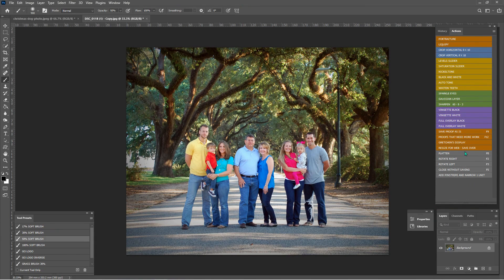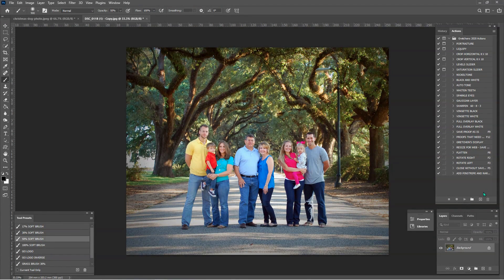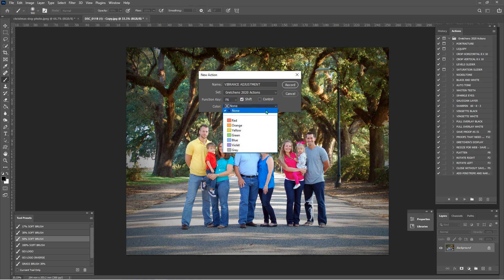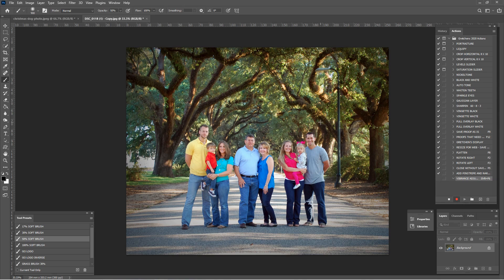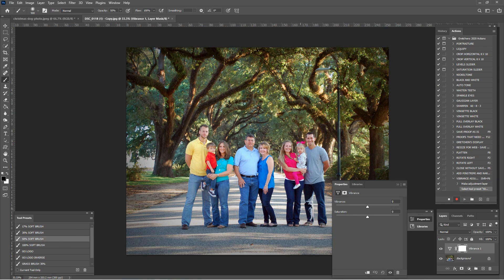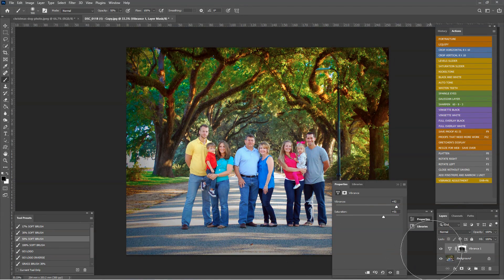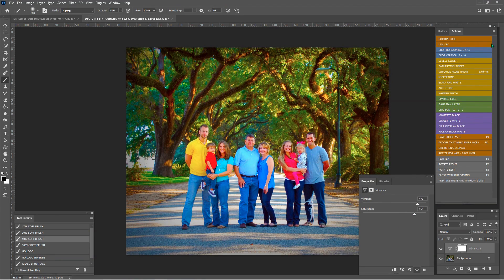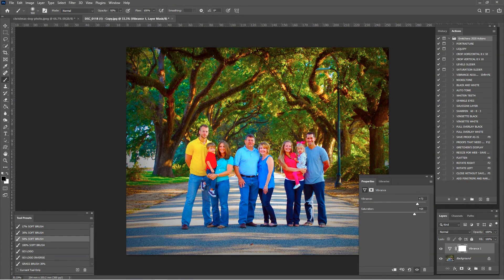Make and Save an Action in Photoshop 2021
Hi Friends! Let's learn how to make and save a new Action in Photoshop 2021.

📺If you'd like to set up your workspace to look like mine check out this video

📨Do you need a copy of my Actions and Tool Presets?